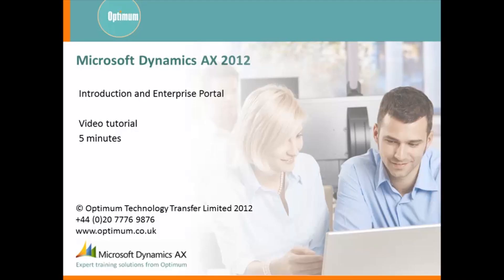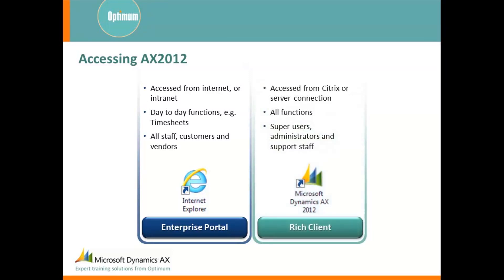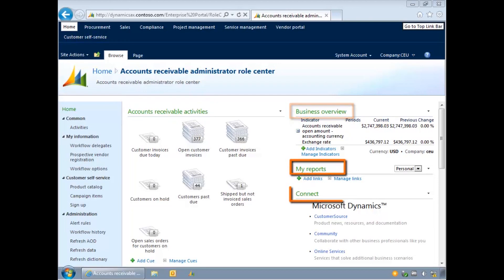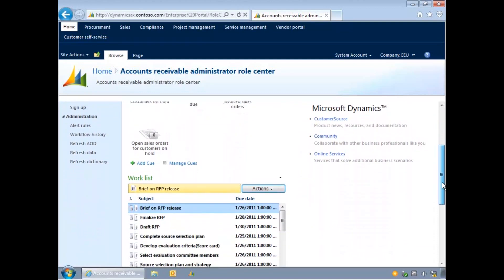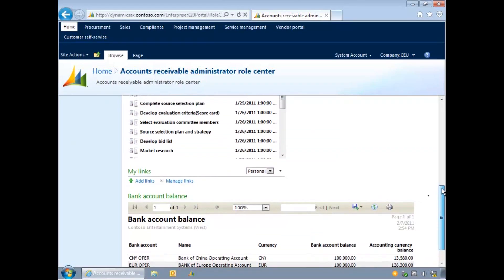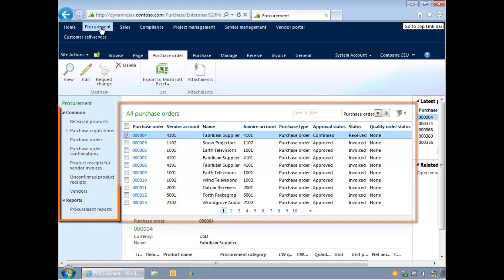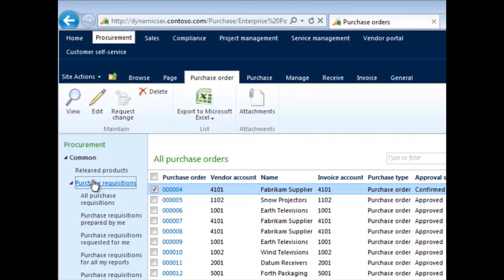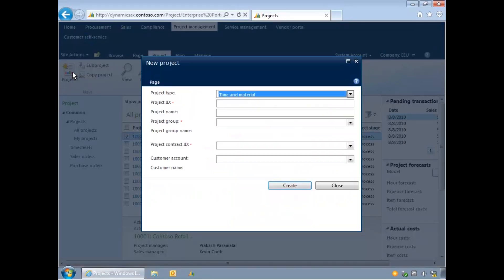Microsoft Dynamics AX - Intro to AX and Enterprise Portal Tutorial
This 'Intro to Dynamics AX and Enterprise Portal' tutorial is provided by Optimum - the IT training consultancy.

Optimum provide bespoke end-user training on a series of different ERP platforms - including Microsoft Dynamics AX. For more information for the training services offered, follow this